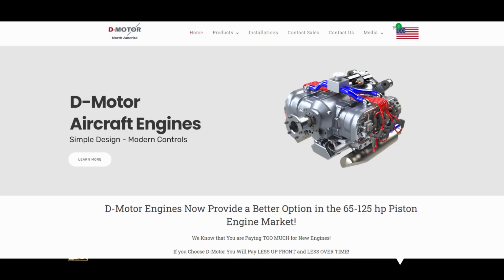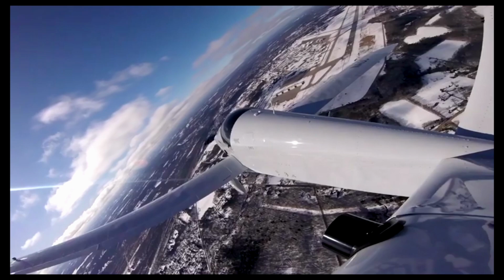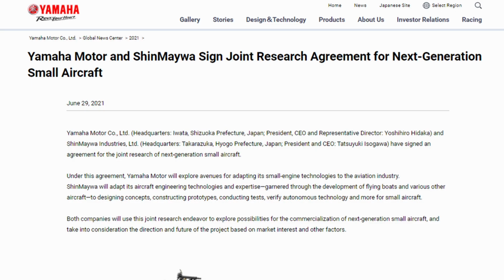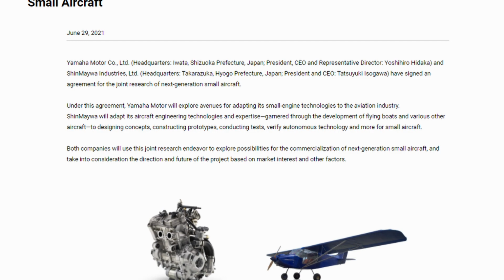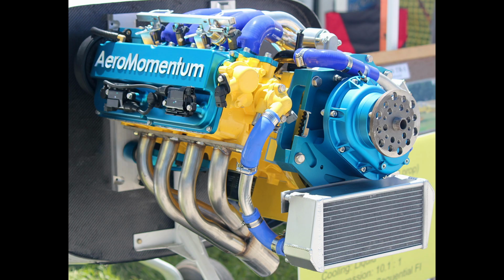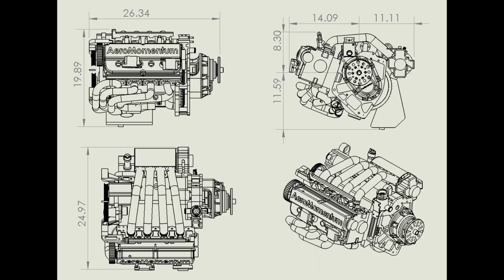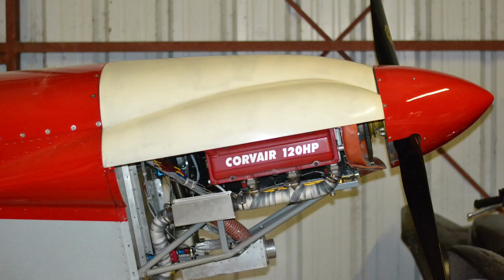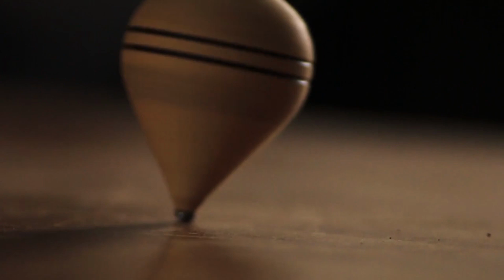Engines & Sonex Philosophy: Aerovee, Jabiru, UL Power, AeroMomentum, Corvair, Rotax Part # 2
In Part # 2 of my interview with Mark Schaible, we discuss the Sonex design philosophy concerning current and future engines. Which engine is right for you?

⏰ Timestamps: ⏰

00:24 Design Philosophy
00:36 Kit Cost vs. Completion Cost
00:56 Certified Engines for a Sonex?
02:29 Experimental Engine Market
03:07 Yamaha Aircraft Engine
03:47 AeroMomentum and Sonex
05:25 Cowling Alt Engines
06:39 Corvair Compromises
07:46 Future Designs?
08:23 Proven Systems

👉USA Flag behind me, keep it indoors:

🎥 Stock Footage Attributions 📸

🛩 Make your own flying videos, it's easy! 🎬
👉 This is the equipment and software I use:

Canon M50
EF-M 22mm lens
Insta360 One R
GoPro Hero 8 Black
GoPro Hero 8 Media Mod
Tie Down Camera Mount
NFlightcam Audio Cable (need media mod w/ GoPro 8)
Amazon Large GoPro Case
Fifine Studio Mic
Lapel Mic
Phone Camera Holder
Shotgun Mic w/ Dead Cat
Backup (Cheap) Action Cam

This is at no extra cost to you to use my links/codes, it's just one more way to support me and my channel. Any commissions earned will be turned into AVGAS and adventure!